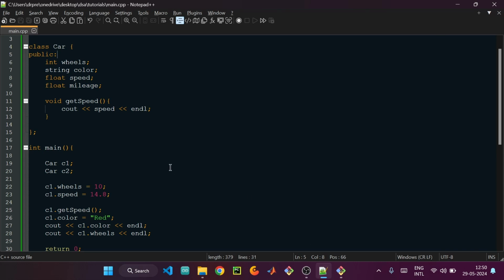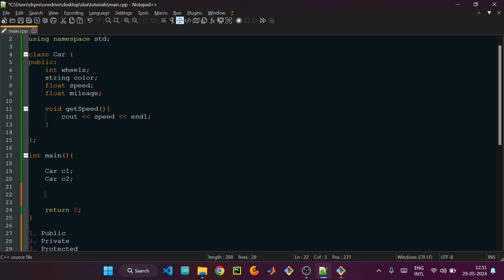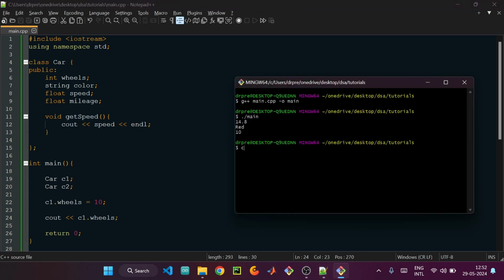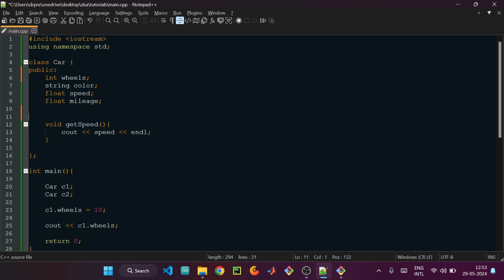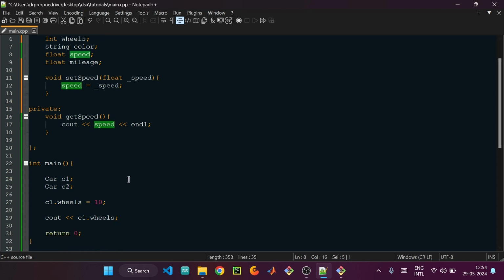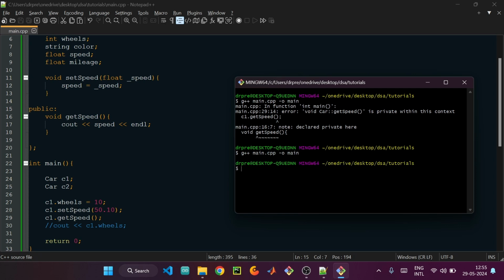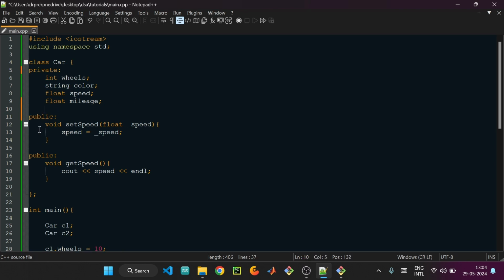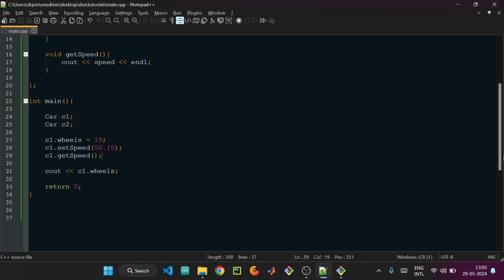Object Oriented Programming in C++ Part 4 (Access Modifiers)